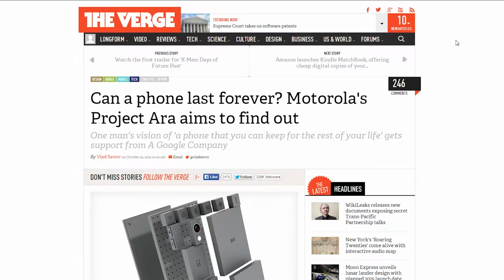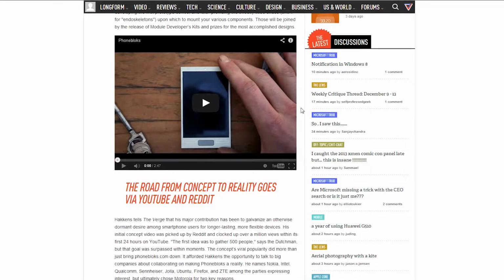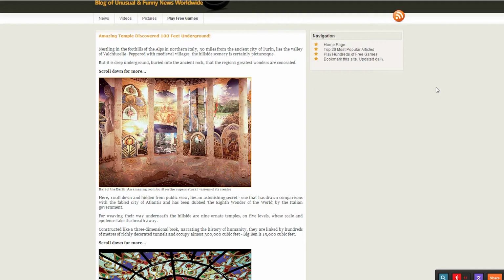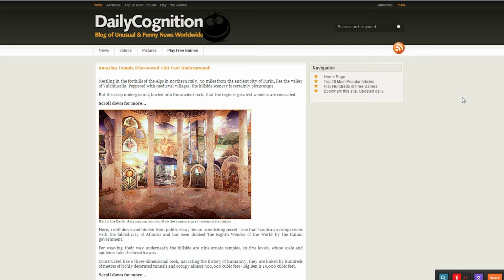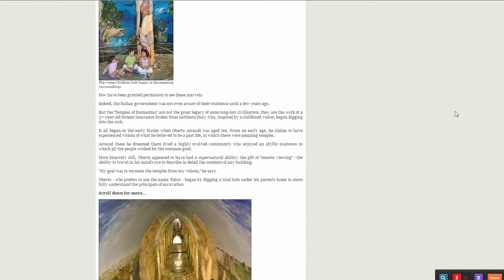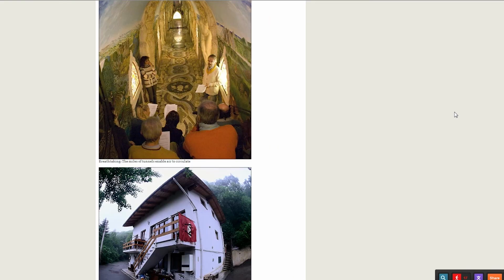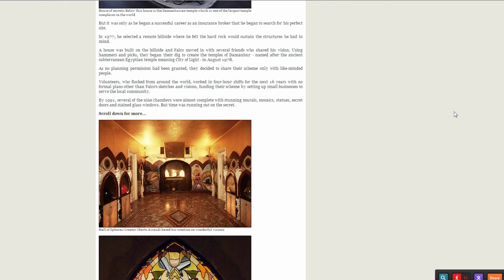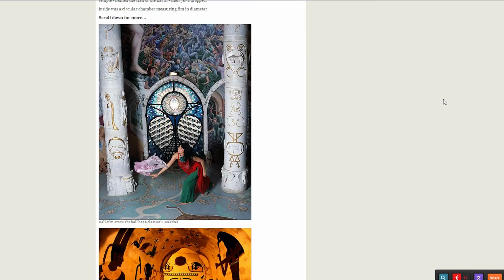Podcast Ep2. (OLED TV's,Destiny,Fallout4,Phone Blocks)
Amazing temple underground in the foothills of the Alps in Northern Italy.